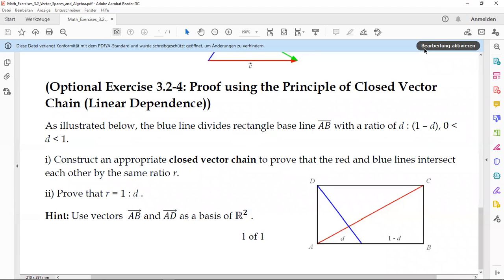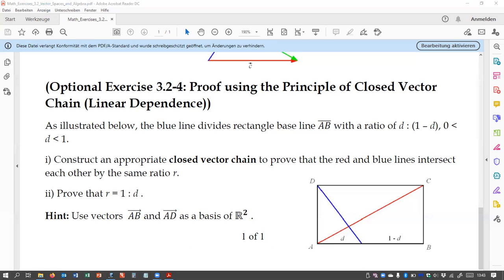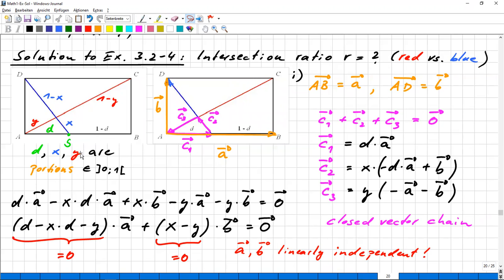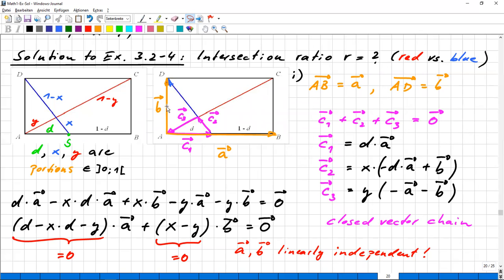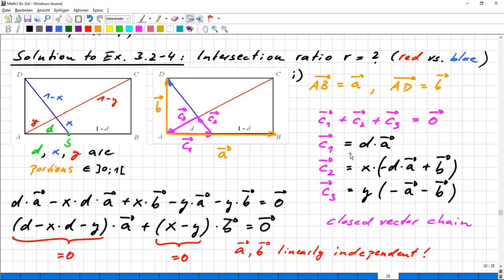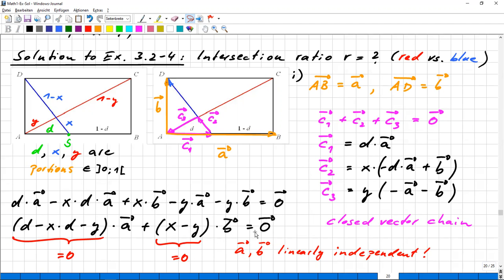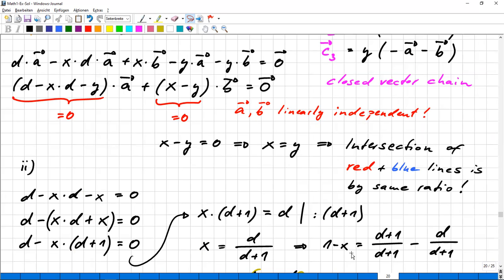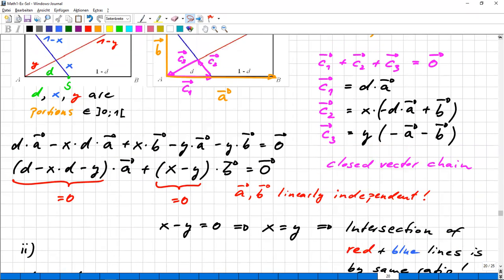Math1 Ex3.2f Vector Spaces